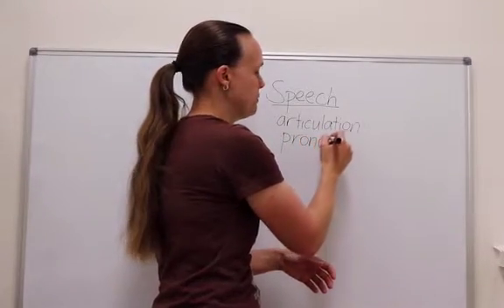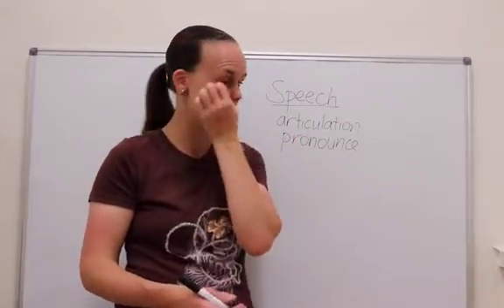Understanding your speech pathologist: speech vs language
Decoding your speech pathologist! Sometimes it's hard to understand your child and sometimes it's even harder to understand their speech therapist! What your therapist means when they talk about speech and language. Definition of some of the terms used by your speech pathologist.